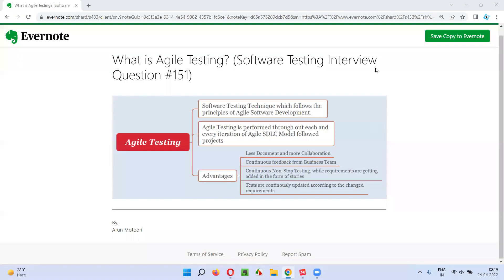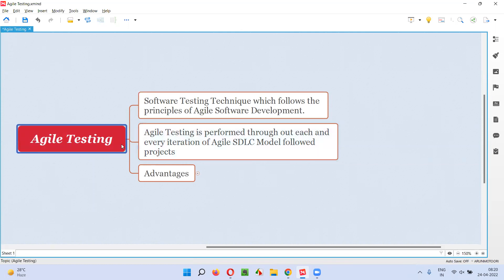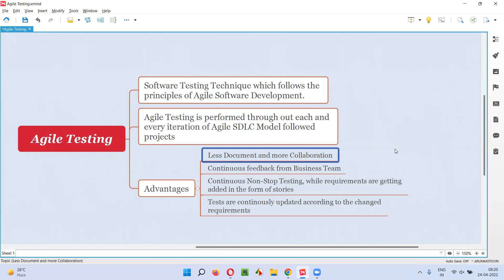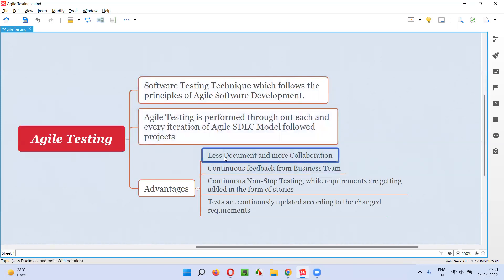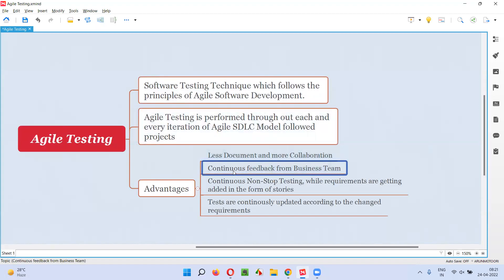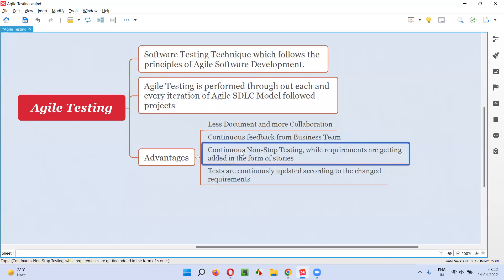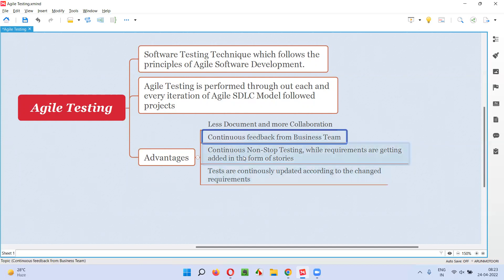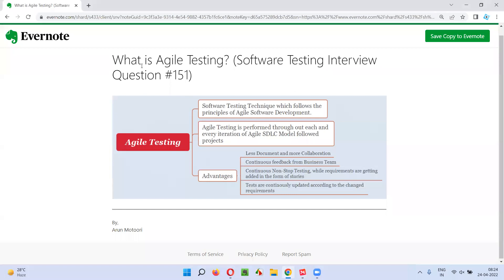What is Agile Testing? (Software Testing Interview Question #151)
In this session, I have answered What is Agile Testing?